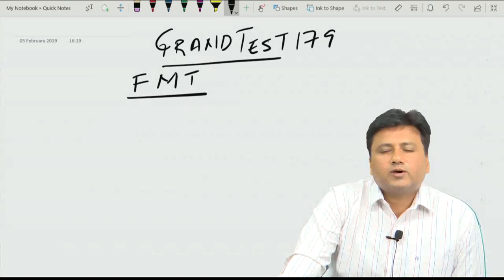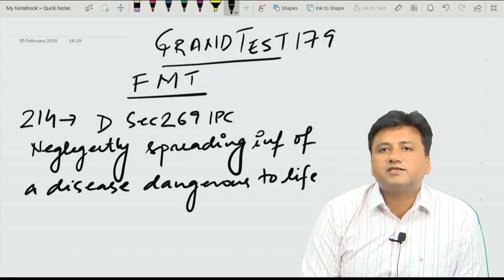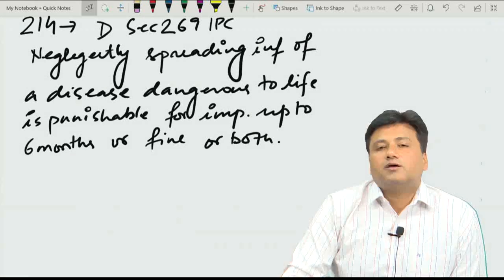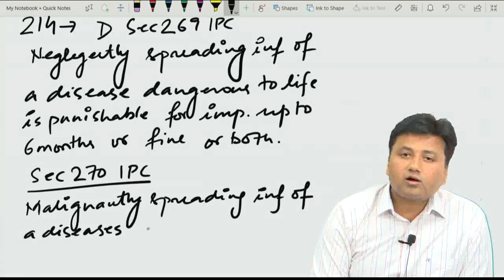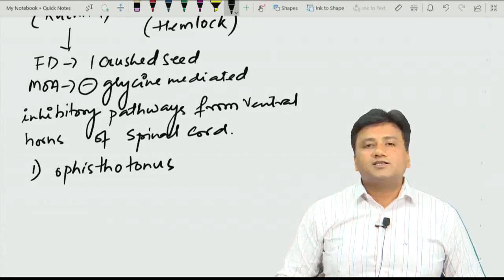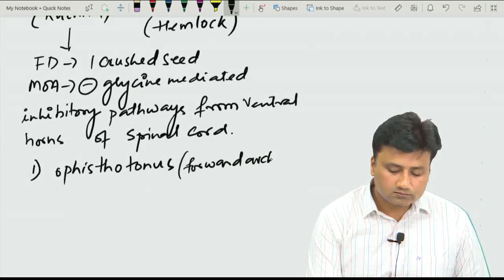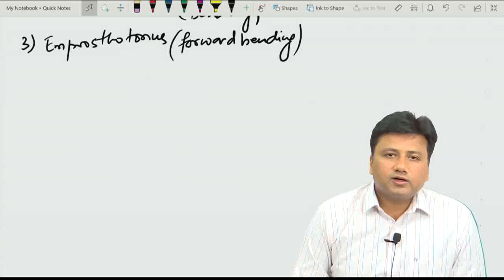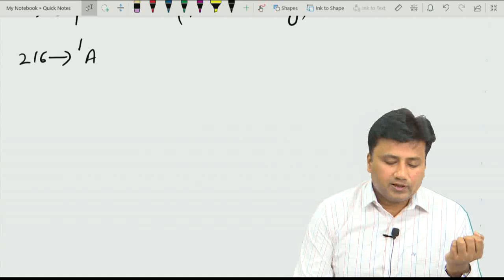GRAND TEST - 179 (FORENSIC MEDICINE)